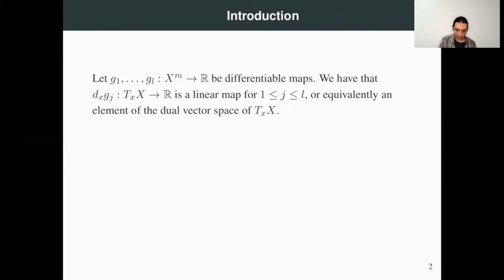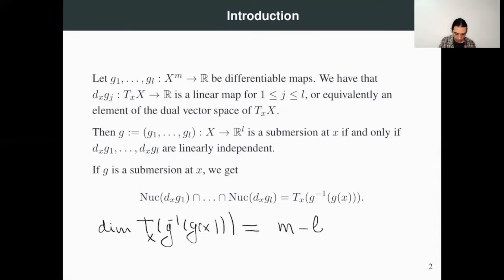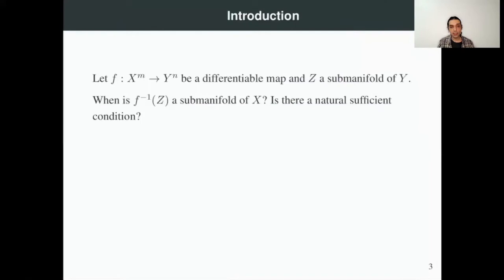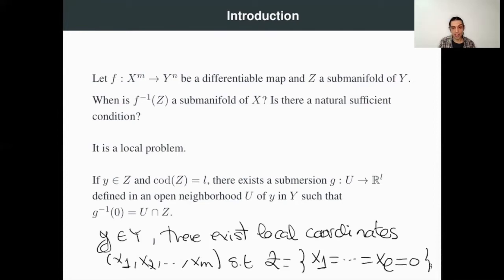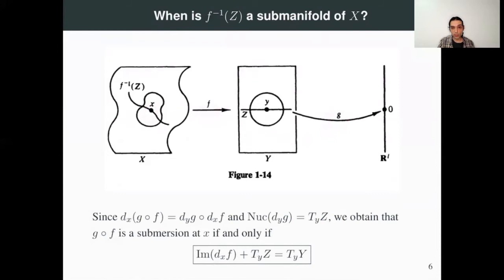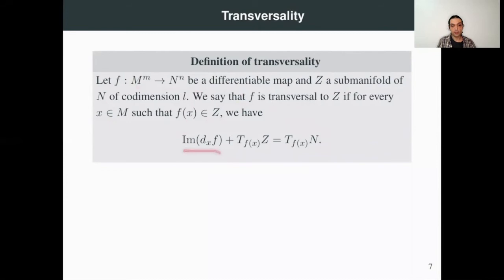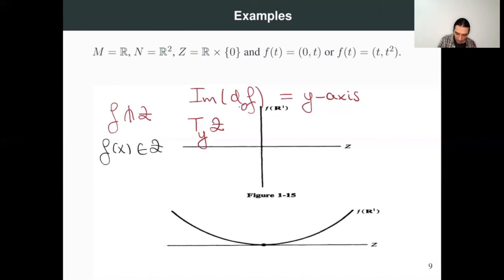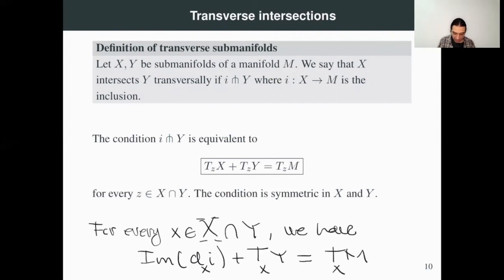Lecture 12 Introduction to transversality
We define transversality between a differentiable map and a submanifold and provide some examples.

We discuss the concept of transversal intersection of submanifolds.